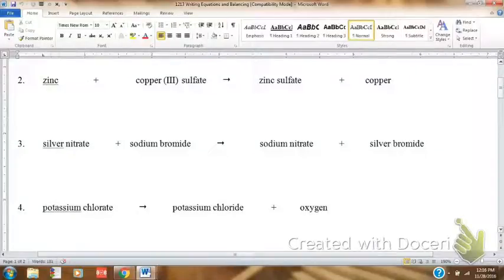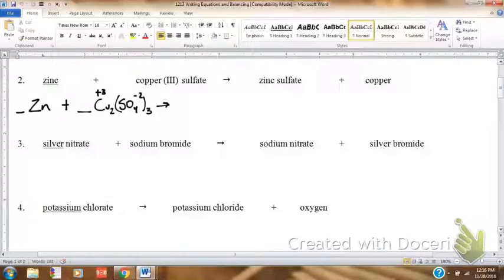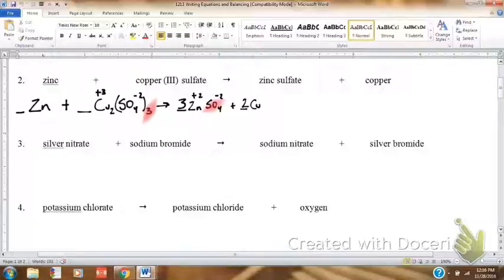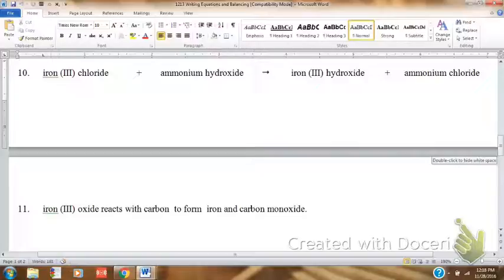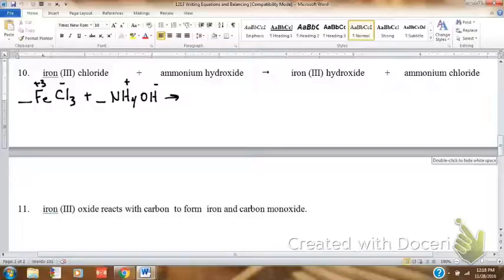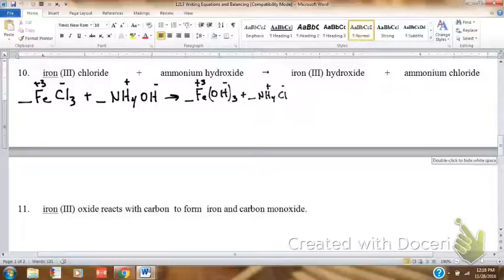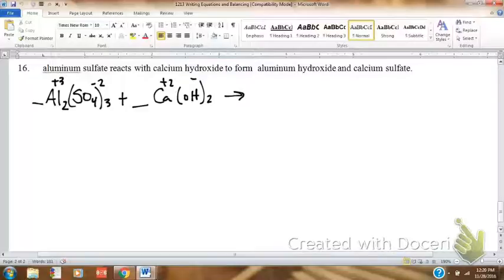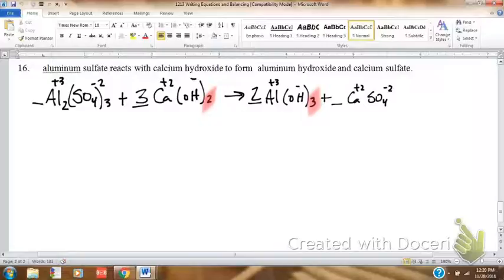Balancing word equations problems 2, 10 & 16